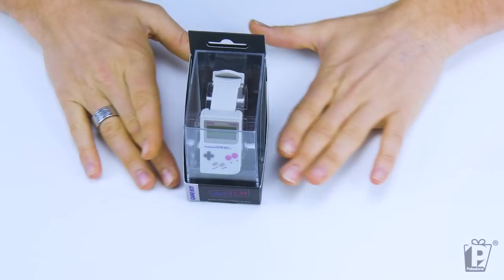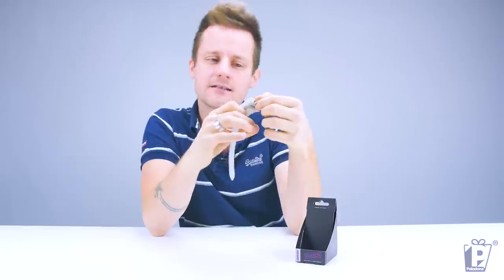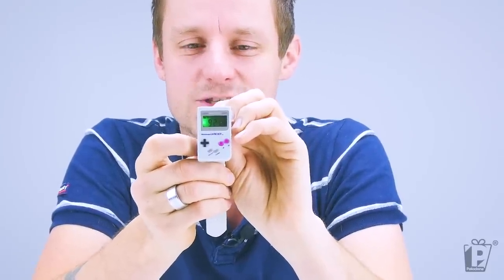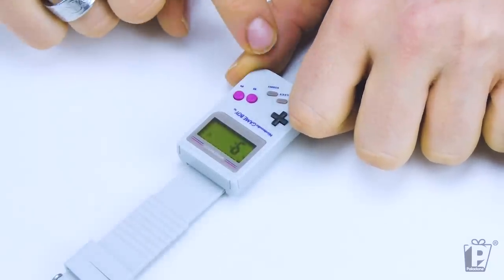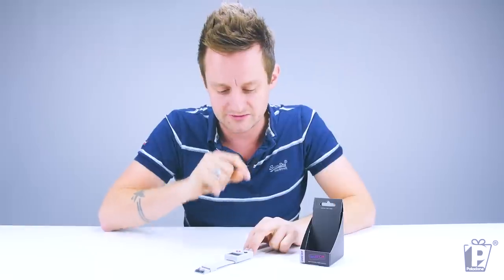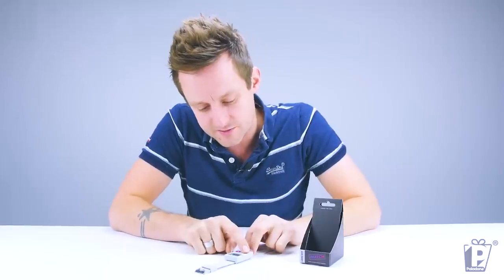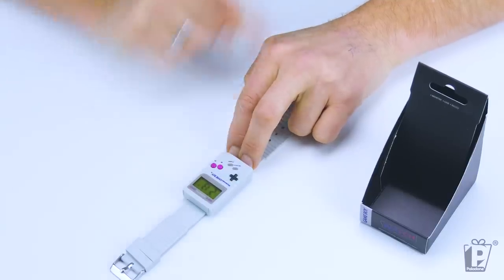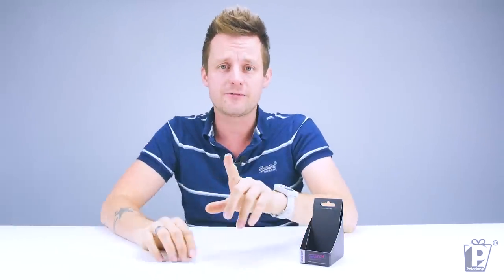Game Boy Watch Unboxing | Paladone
The latest addition to Paladone's Game Boy range, the Game Boy Watch!

Be reminded of Mario, Donkey Kong and all your favourite Nintendo characters every time you tell the time with this super-cool, super-retro Game Boy Watch.

An exact recreation of the iconic portable games console in miniature watch form, this wristwatch is the perfect gift for gamers worldwide.

Plays the official Super Mario Land theme tune when the alarm sounds.

The Game Boy Watch features the striking Game Boy Design and you use the actual console buttons to set the time.

Featuring a grey strap, digital display and stylish design, take this watch out on your next adventure and always know what time it is.

First introduced to the gaming world in 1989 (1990 in Europe), Nintendo's Game Boy revolutionised portable gaming. Instantly becoming a hit across the world, selling over 118 million units, the Game Boy transcended gaming markets to become a definitive pop culture icon of the time. Still hugely popular and highly regarded, the Game Boy led the way for portable gaming, introducing classic games such as Tetris and Poke'mon that are still universally popular in modern mobile gaming today. With its retro cool design, the distinctive build and colour of the Game Boy has widespread appeal among modern gamers and fans of the original alike.

This Game Boy Watch is an officially licensed Game Boy Product.